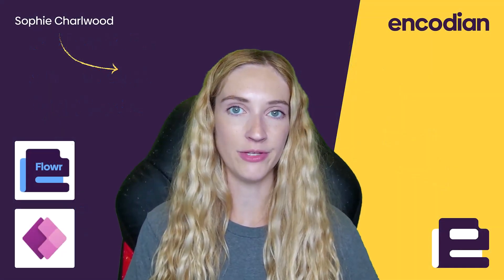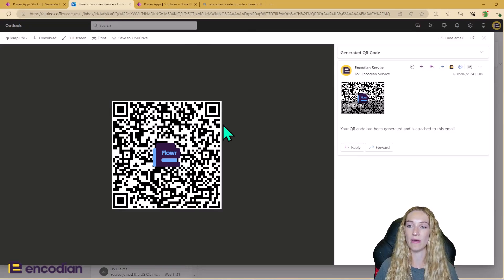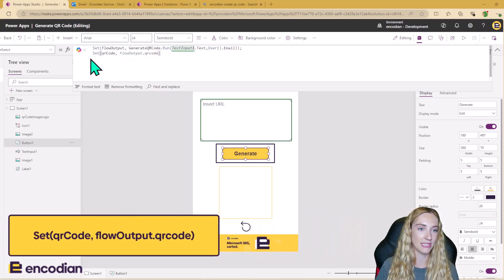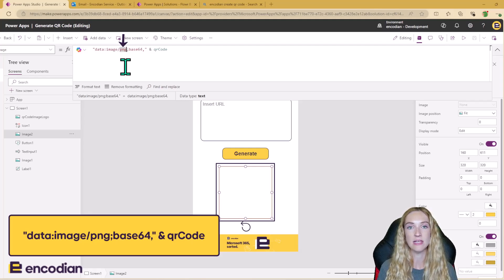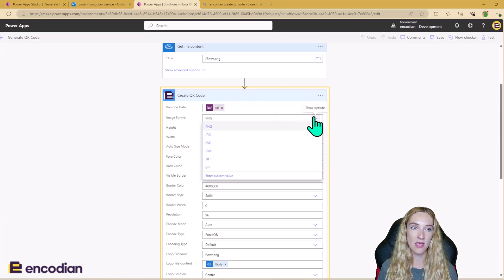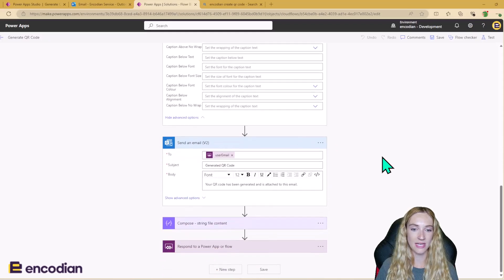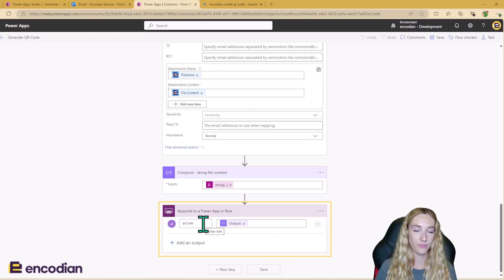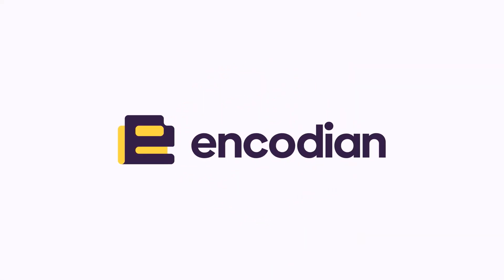Generate an Image/Picture QR Code using Power Automate and Power Apps | 💡 Learn with Encodian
In this tutorial, Sophie will teach you how to generate a picture QR Code using Power Apps and Power Automate. She'll also introduce you to Encodian Flowr's 'QR Code - Create' action, too!

JUMP TO...

0:00 - Intro
0:13 - Power App (front end)
1:35 - Power App (back end)
4:20 - Power Automate (1/2)
5:00 - QR Code - Create action
6:43 - Power Automate Flow (2/2)
8:07 - Results
8:39 - Round up

NEED AN ENCODIAN FLOWR ACCOUNT?
We've got a free 30-day trial, and even a free plan!

Stuck and need more info? You've got options:
1. WANT TO BUILD YOUR FLOW YOURSELF?

2. WANT US TO BUILD YOUR FLOW?